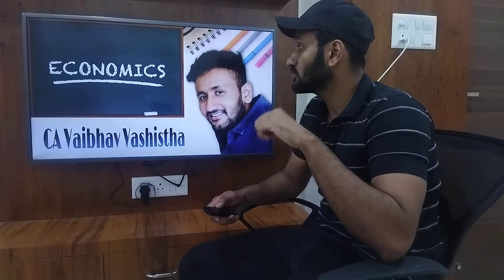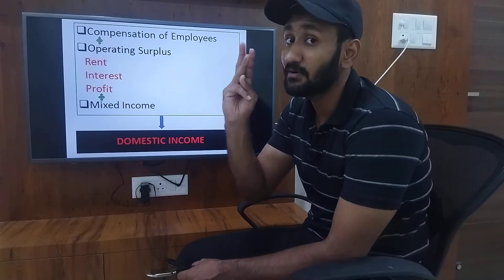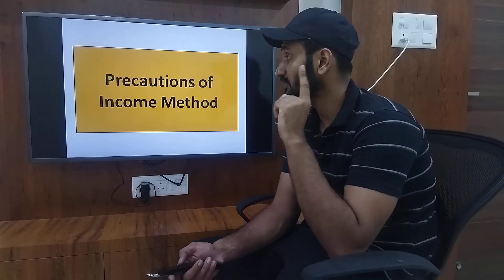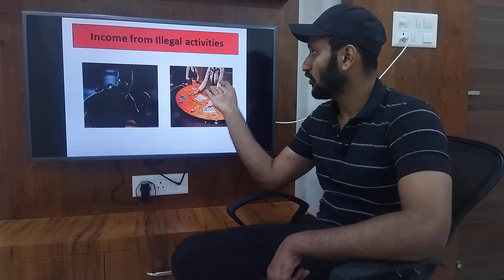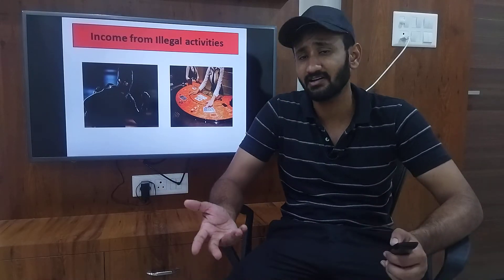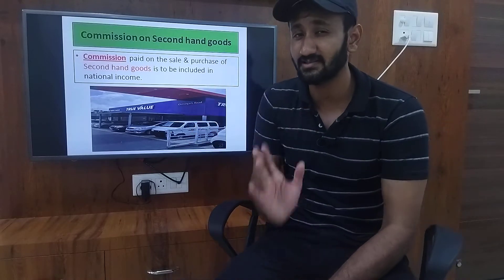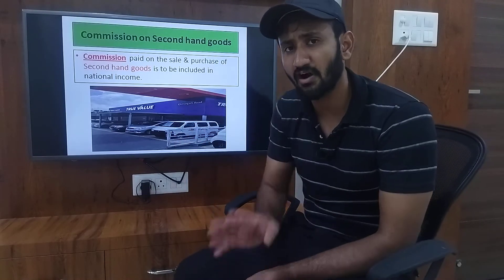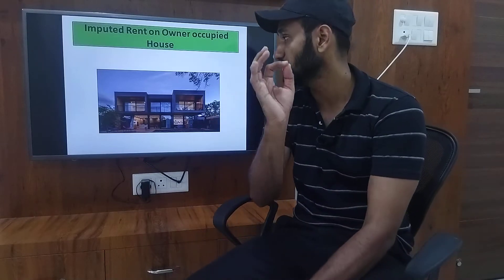Precautions of Income Method|National Income|Economics|Macroeconomics|Class 12| Commerce | CA Inter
Hi students,
I will be providing you with all the classes of your Economics and Business studies here at free of cost.
If you face any doubts, you can reach me out at Instagram.
Username : Vaibhavvashishtha97